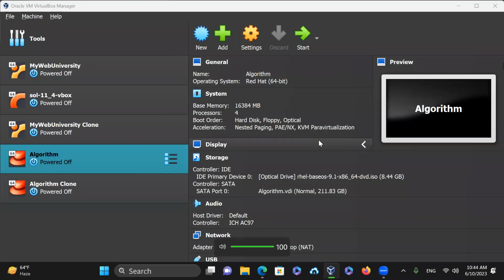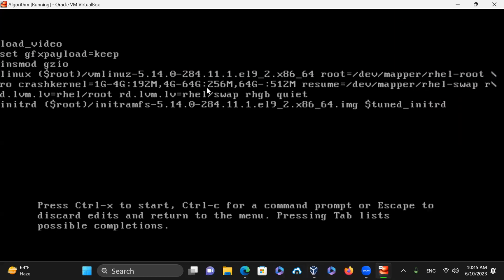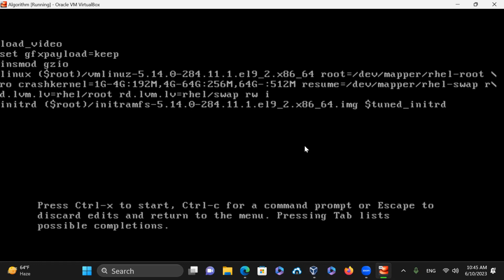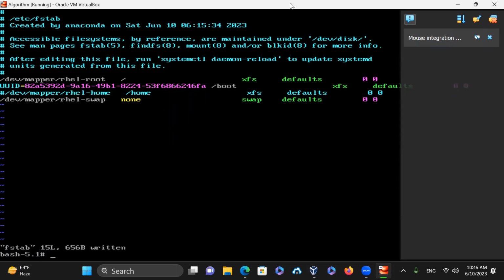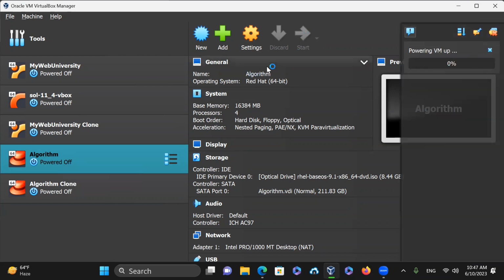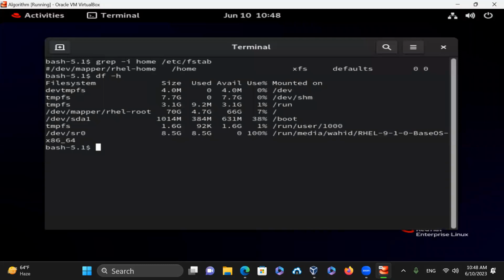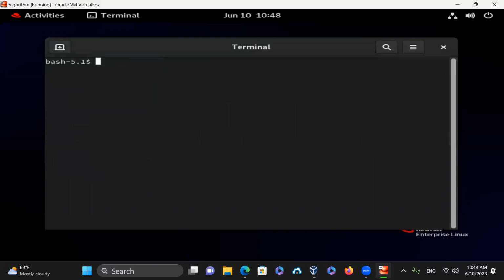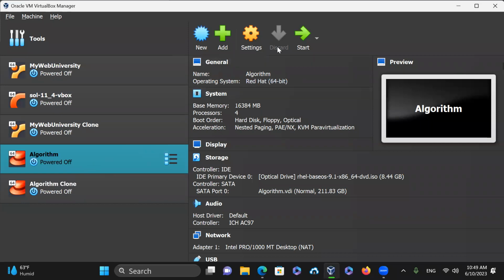How To Boot Into LINUX Red HAT BASH Prompt #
In this short video, I demonstrate how to boot into RedHat Linux RHEL 9 BASH Prompt # Visit our for all free resources. Find our English channel content here YouTube.com/@mywebuniversity

Happy Learning!